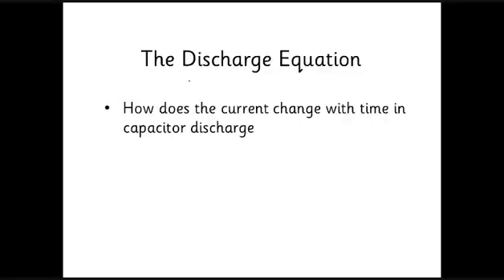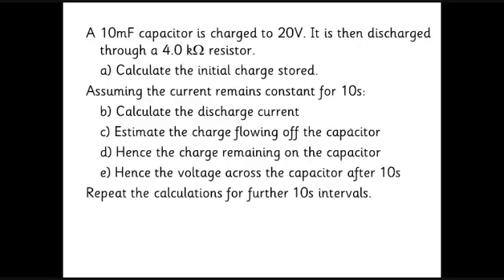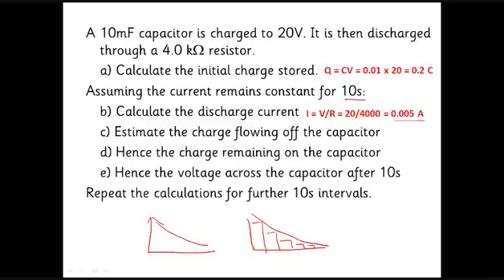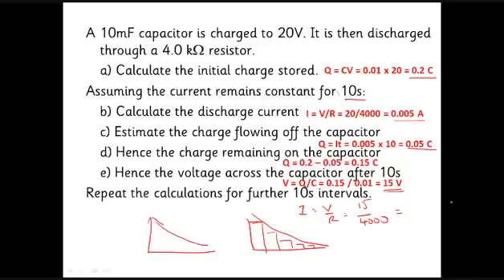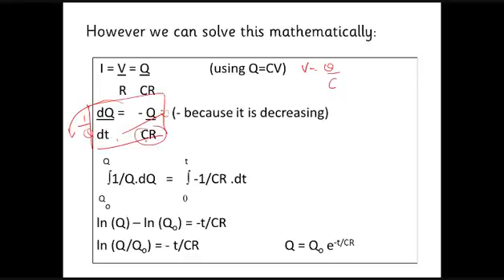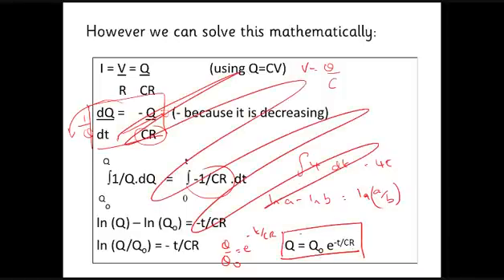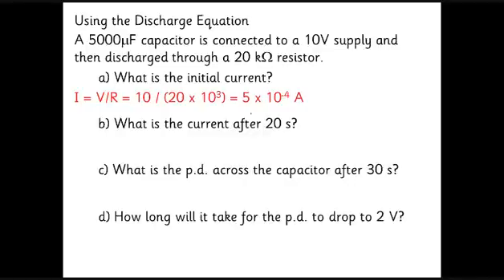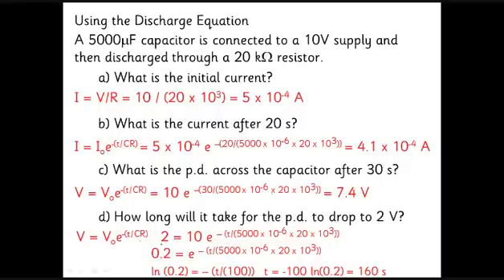AQA A2 Physics Unit 4c Capacitors Lesson 2 The Discharge Equation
Discharge equation for capacitors